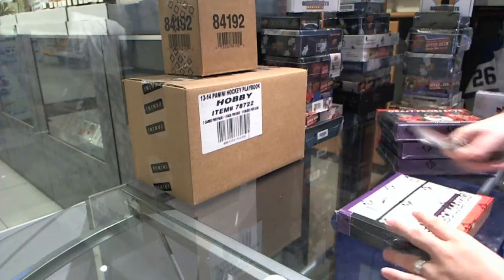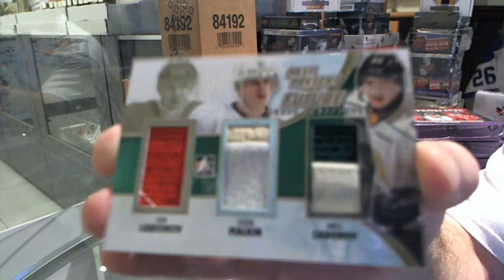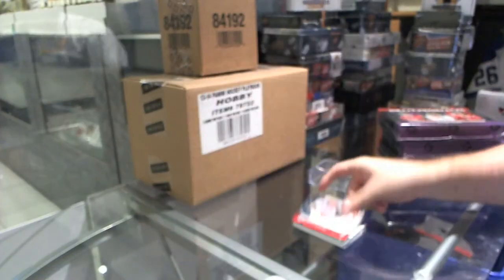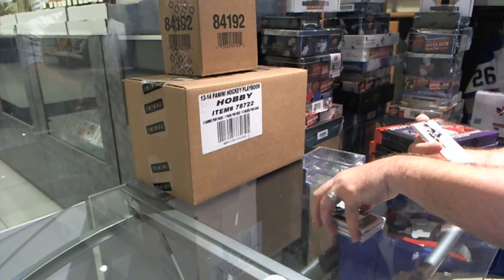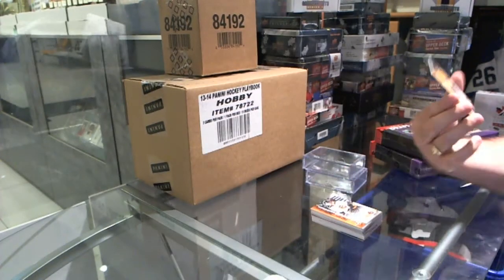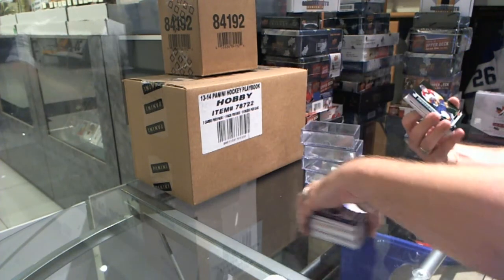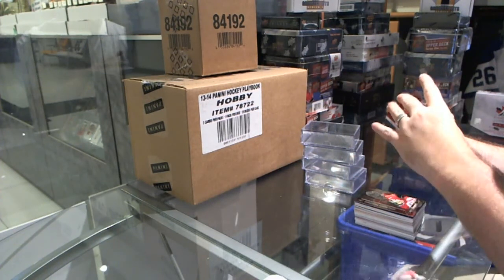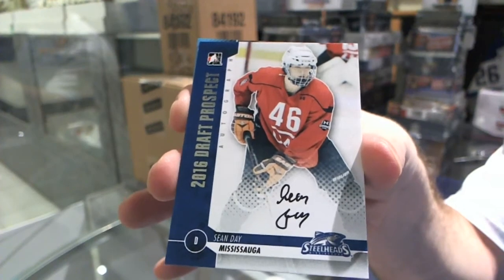Blasse's 12-13 Draft Prospects Hockey 4 Box Break